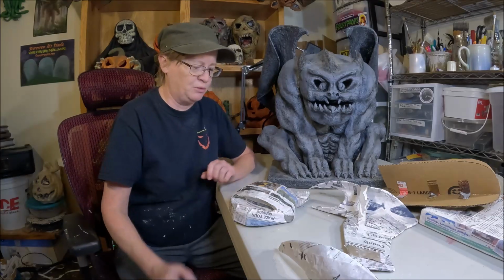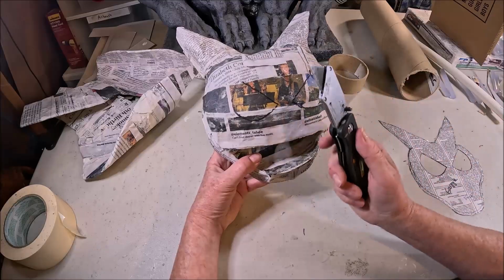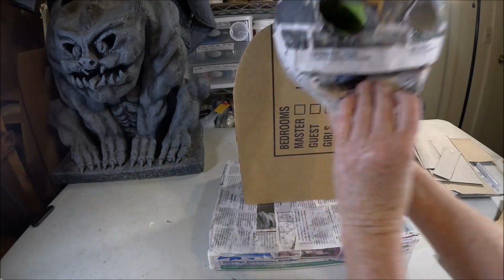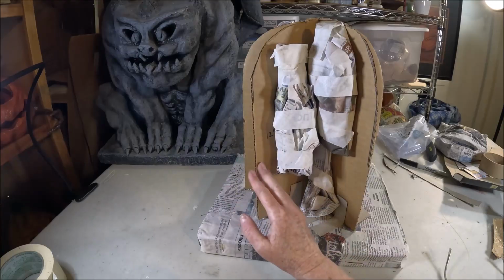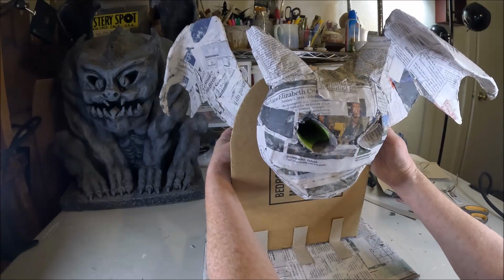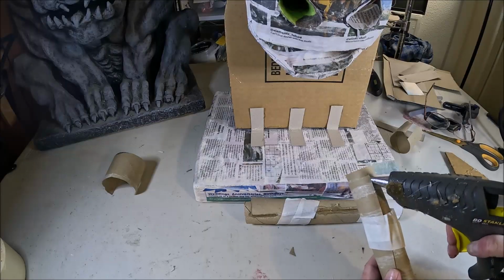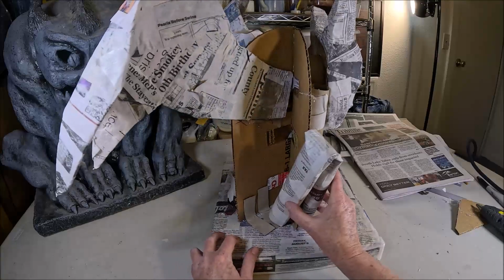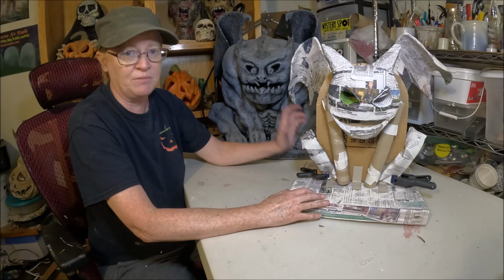GARGOYLE!! - Tutorial Part 2 - Continuing the Armature - Paper Mache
In this segment of the paper mache Gargoyle tutorial, we continue building the armature and putting all of the separate pieces together. We attached a neck to the head, attached the wings to the body, and attached front and rear legs to the body.
Tools & Materials for this segment: corrugated cardboard, thin flexible cardboard, paper towel cardboard tubes, newspaper, masking tape, scissors, a blade, a marker, hot glue gun and hot glue sticks. Optional tools are clamps to help hold the wings and legs in place while they cool from the hot glue.
Part 3 is coming soon where we finish the armature!